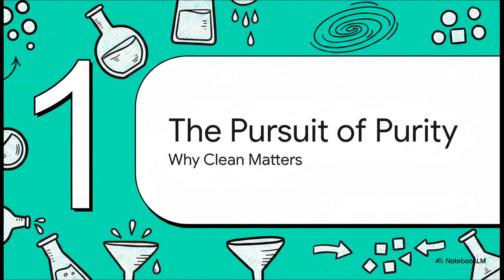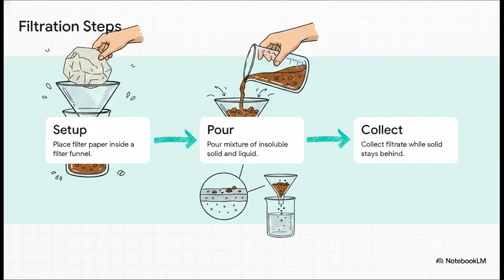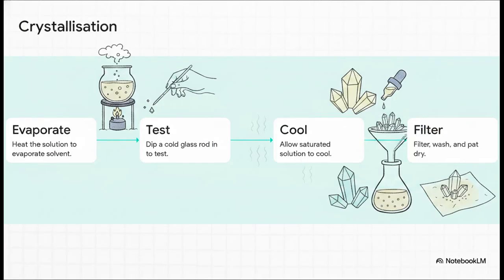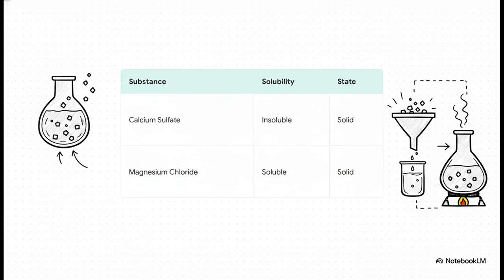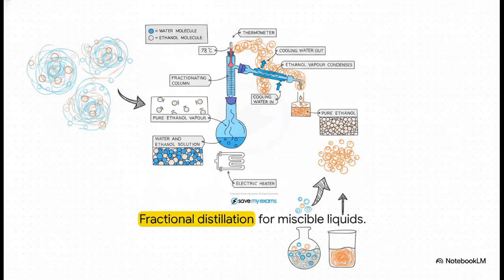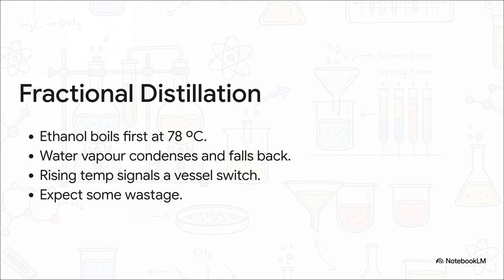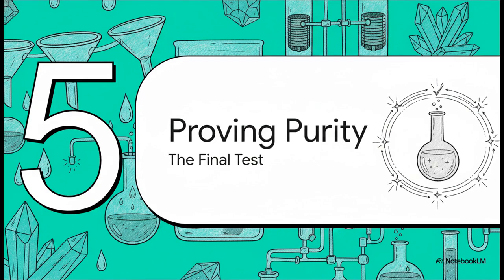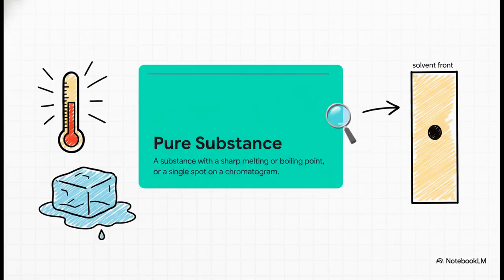#5070 #0620 Separation and purification: filteration, crystalization, distillation chromatography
Separation and purification techniques are essential in chemistry to study substances individually and ensure they are safe for end-users, such as in the production of medicine. The choice of technique depends on the physical properties of the substances, such as **solubility** or **boiling points**.

### **Assessing Purity**
A pure substance is characterized by **consistent, sharp melting and boiling points**. In contrast, mixtures exhibit a range of melting and boiling points because they contain different substances.
*   **Impurities** generally cause the boiling point to rise and the melting point to lower.
*   In **chromatography**, a pure substance is identified by the presence of only a single spot on the chromatogram.

### **Separation Techniques**

**1. Solids from Liquids**
*   **Filtration:** Used to separate an **insoluble solid** from a liquid (e.g., sand from water). The solid remains on the filter paper as "residue," while the liquid passes through as "filtrate".
*   **Evaporation to Dryness:** Suitable for **heat-stable** soluble solids, such as salt. The liquid is boiled off completely to leave the solid behind.
*   **Crystallization:** Used for **heat-unstable** solids (like sugar or copper sulfate) that might decompose if heated to dryness. The solution is heated until saturated, then allowed to cool slowly so crystals can grow.

**2. Liquid and Gas Mixtures**
*   **Simple Distillation:** Recovers a liquid from a solution containing a dissolved solid. The liquid is boiled into vapour and then condensed back into a liquid (the distillate).
*   **Fractional Distillation:** Used to separate **miscible liquids** with different boiling points, such as ethanol and water. A fractionating column helps ensure that the liquid with the lower boiling point distills over first.
*   **Separating Funnel:** This tool separates **immiscible liquids** that do not mix, such as oil and water.
*   **Gas Separation:** Mixtures of gases can be separated by cooling them until they liquefy and then using fractional distillation, or by using the process of **diffusion**.

**3. Analysis of Components**
*   **Paper Chromatography:** This technique is primarily used to analyze and identify the components of a mixture rather than to collect them. It involves placing a sample on a **pencil start line** (since pencil lead does not dissolve and move with the solvent) and allowing a solvent to travel up the paper.

### **Practical Considerations**
When performing these techniques, it is often necessary to anticipate a small amount of **wastage**, particularly at the boundaries between different substances during fractional distillation or when using a separating funnel, to ensure the final collected sample is pure. Additionally, using an **electric heater** is recommended as a safety measure when working with flammable liquids. chemistry #9701 #0620 #5070